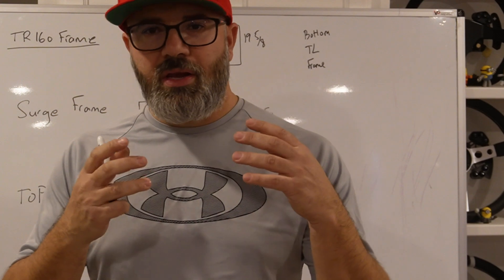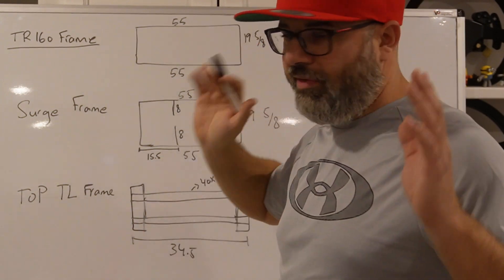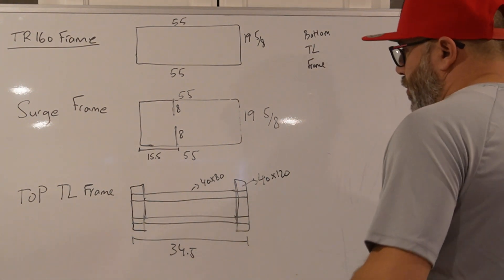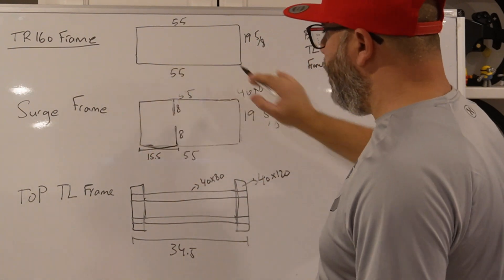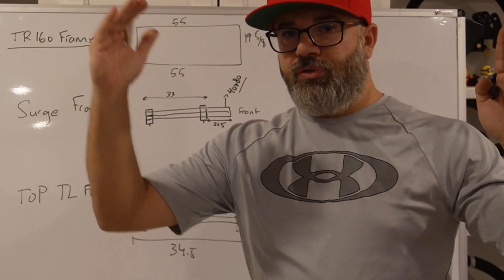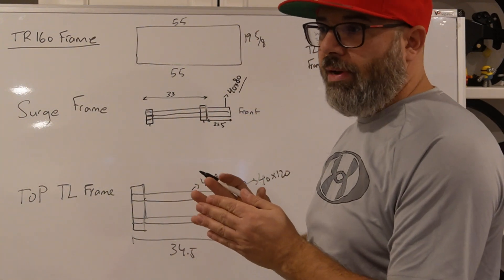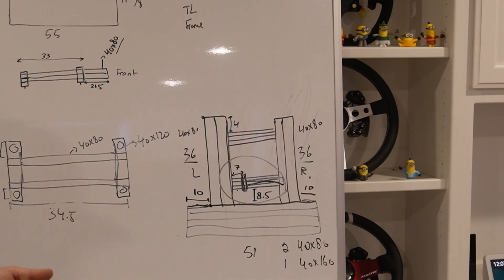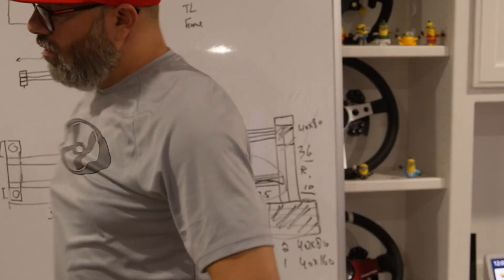Eracing lab RS Ultimate Series - Measurements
Due to requests for measurements, this video goes over my setup and my measurements based on my TR160 Rig and my placement of the Actuators. Please use this as a guide as you are building yours.